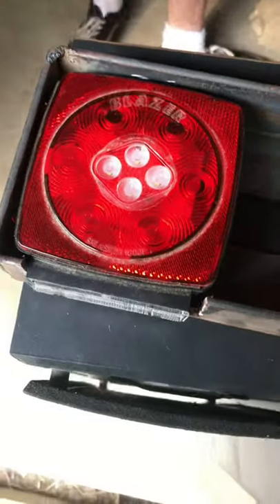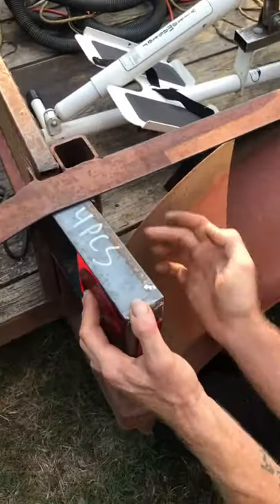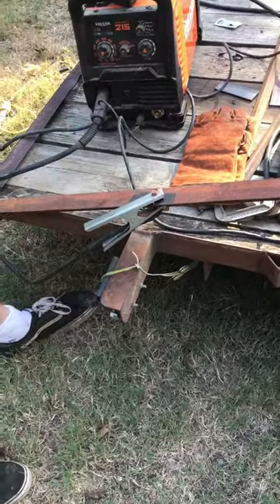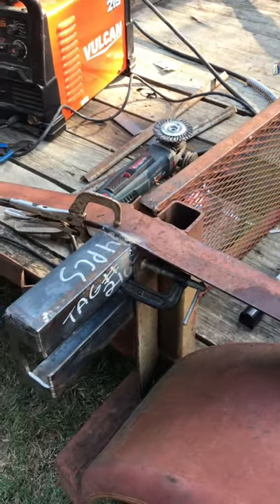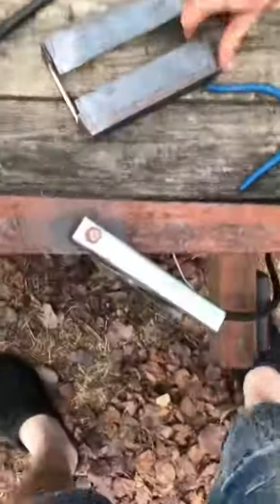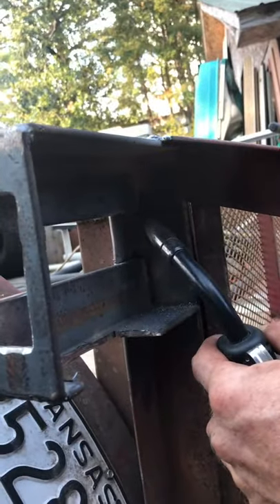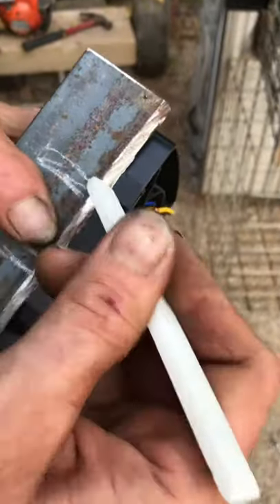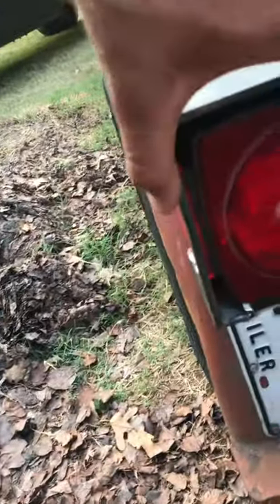Welding mounts to the trailer